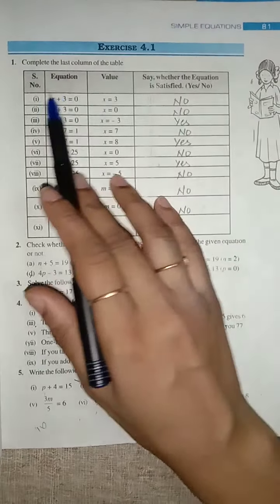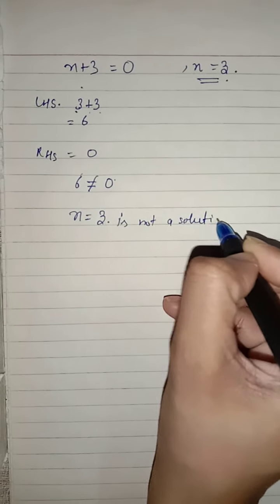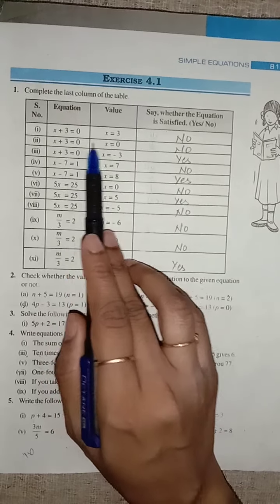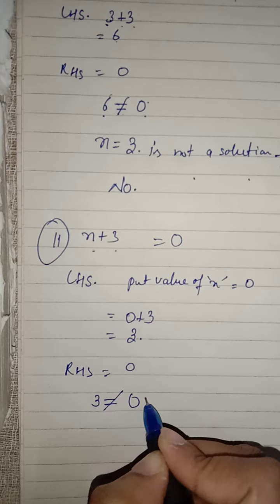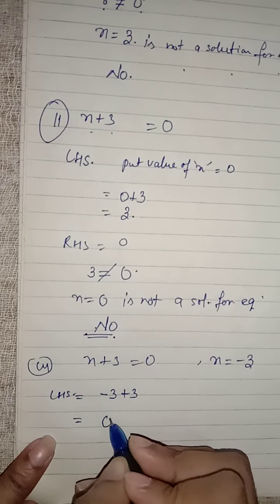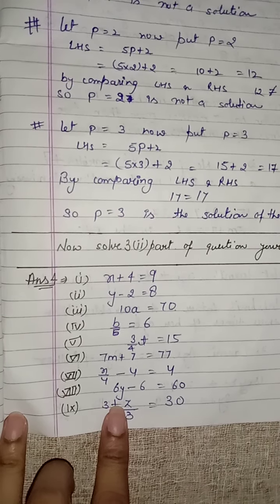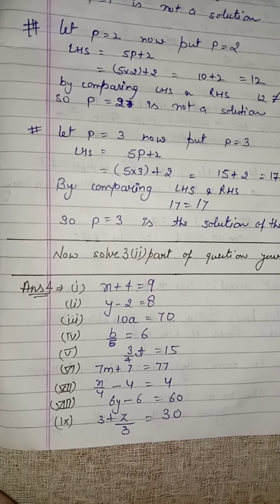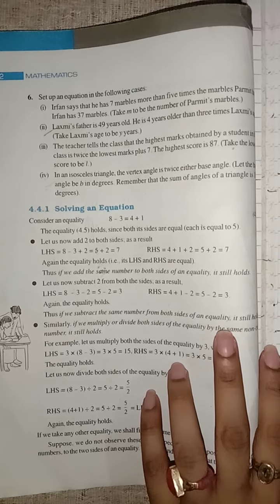Class7 ch-4ex 4.1(simple equation)part2